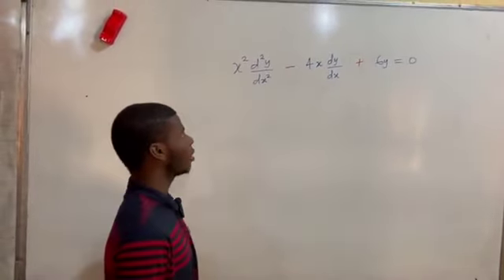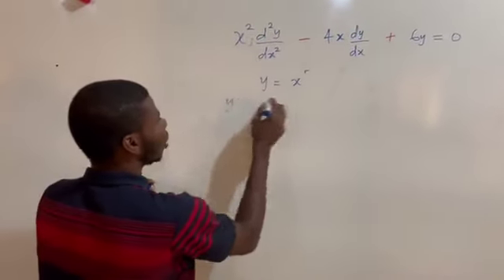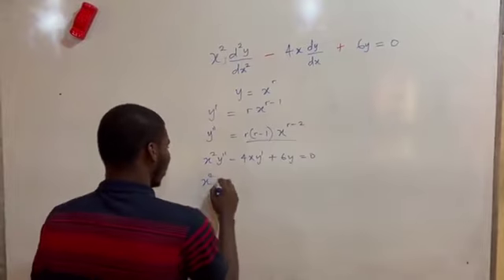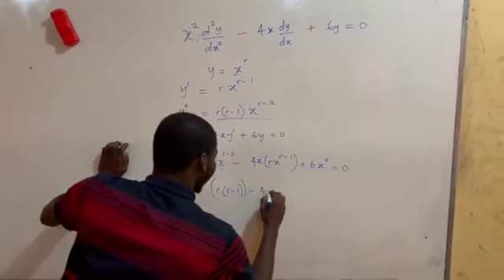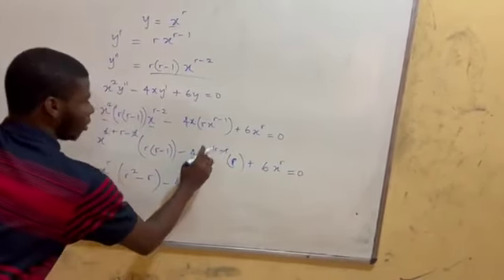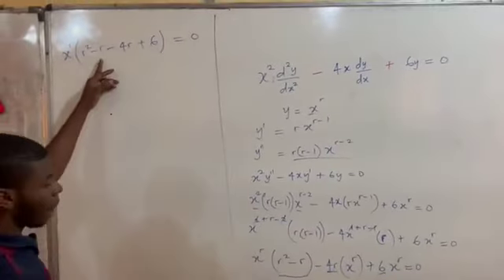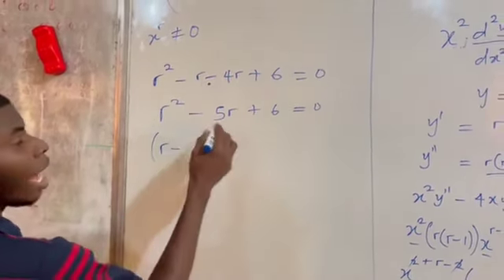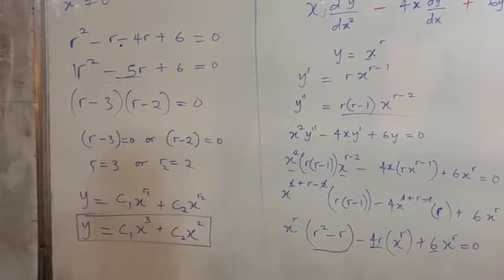Differential Equation | Cauchy - Euler